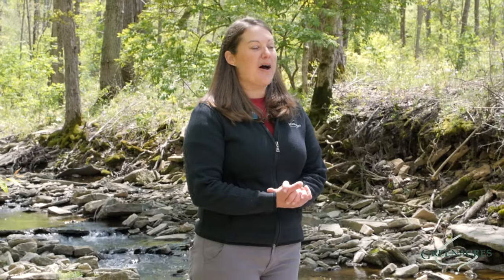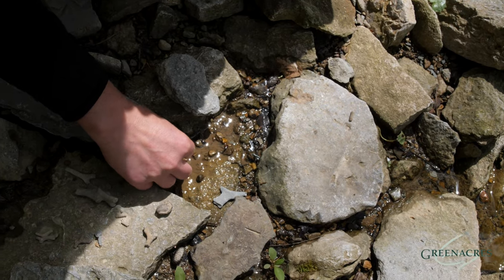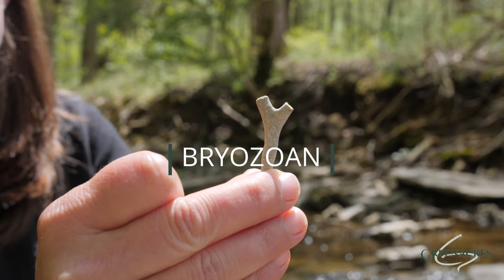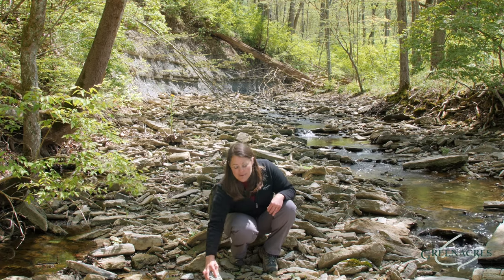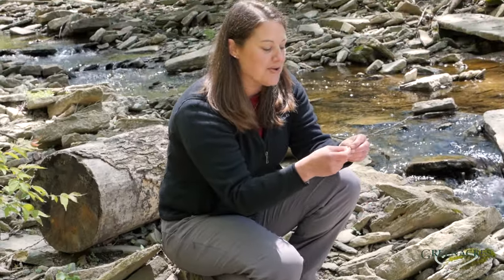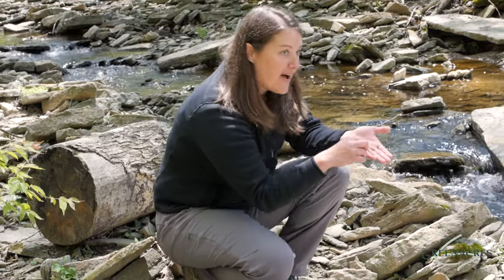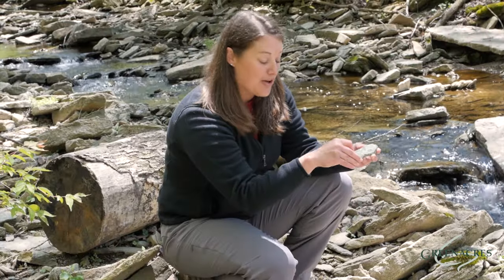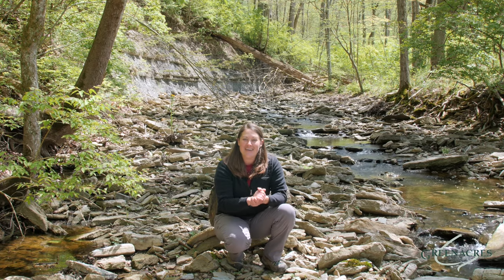Discovering Fossils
Join us at the Greenacres Water Quality Education Center as we learn about the fossils you can find in Cincinnati.